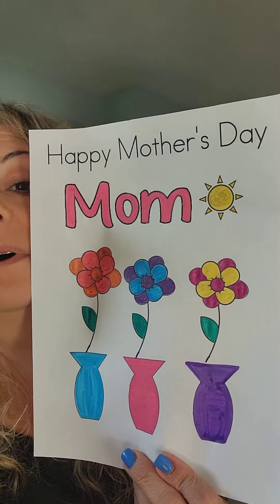5.12.2023 Colorandchat Challenge: Happy Mother's Day!!!